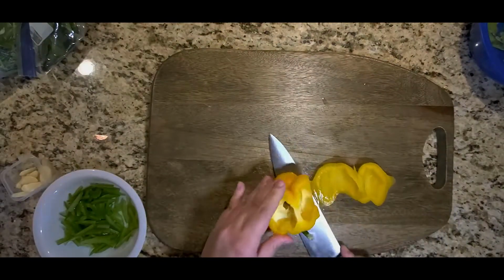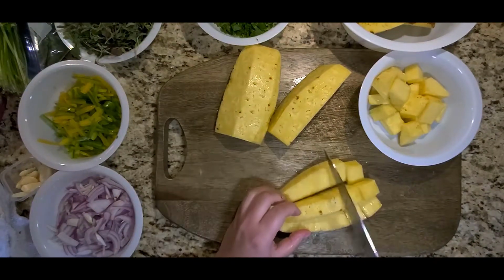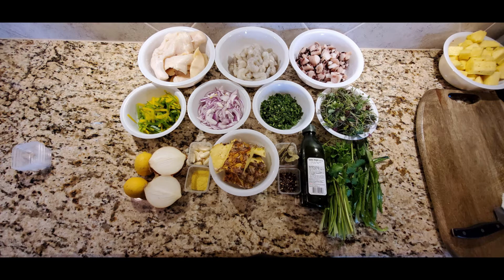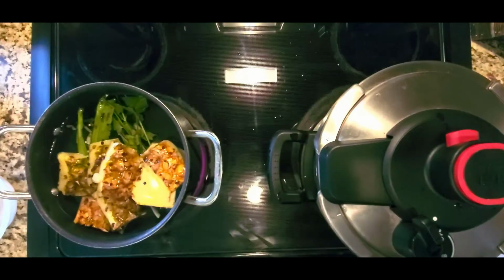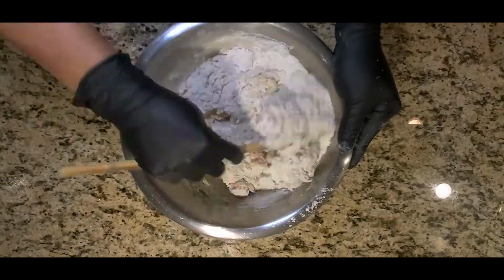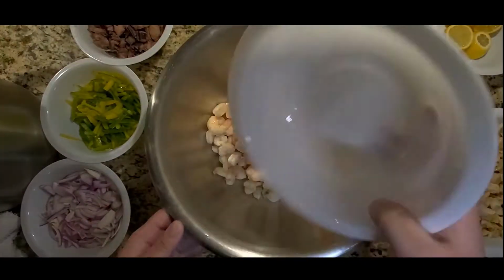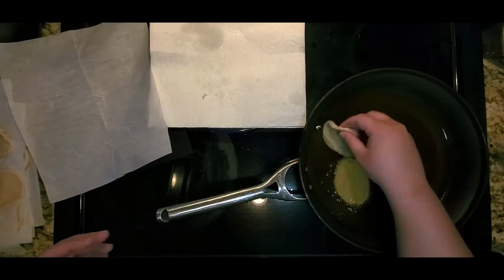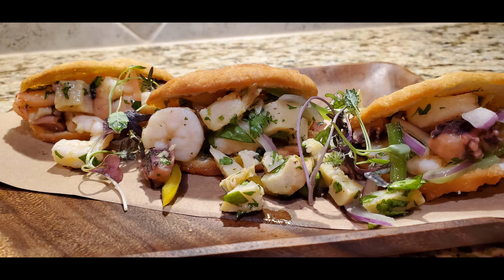Fried Coconut Bread & Seafood Salad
Wepa!
Fried Coconut Bread Stuffed with Seafood Salad! Yeah! Like those that can be enjoyed on the coasts of Puerto Rico. If you are part of the Puerto Rican community living in the USA, you can find seafood in Latin or Asian supermarkets. The pressure cooker is your friend just treat it with respect. Pressure cooker cuts the cooking time and make the flavors concentrate in any dish.  I will leave you some different pressure cooker options down below. If you are still not able to find all the ingredients or equipment, leave me comment and I will guide you in your search.
I hope you love this recipe just as we do. Chao’!

Presto 01755 16-Quart Aluminum canner Pressure Cooker, One Size, Silver:

Ingredients:
Seafood salad
1 pound of octopus
2 pounds shrimp
2 pounds conch
6 bay leaves
4 tablespoons of whole pepper
1 head of garlic
1 yellow onion
½ red onion
1 small green bell pepper
1 small yellow bell pepper
Juice of two lemons
2 envelopes of vegetable seasoning
1 ½ cup extra virgin olive oil
1 bunch of cilantro
1 bunch of culantro/ recao’

Coconut Fried Bread
4 ½ cups all-purpose flour
2 tablespoons baking powder
1 cup of sugar
½ tablespoon of salt
2 cups of coconut milk
I do not receive any payment from the companies mentioned in this video. They are only good friends that life has given me, they only help me to continue dreaming.